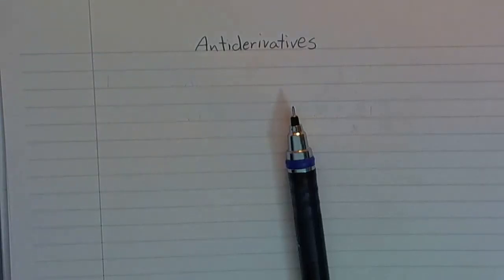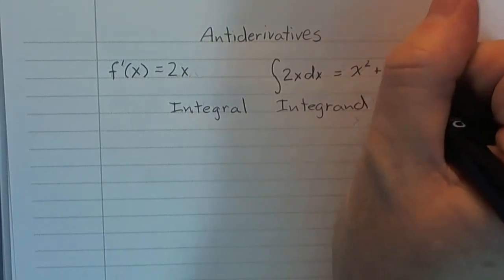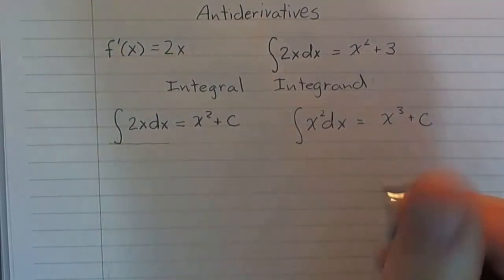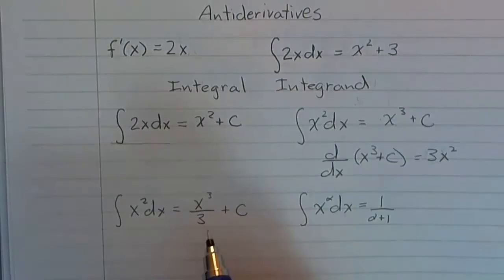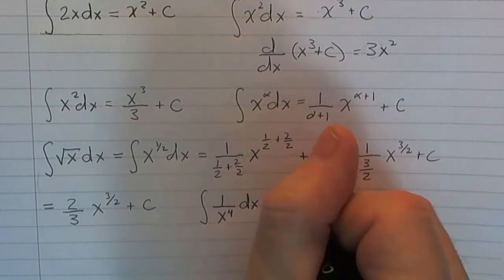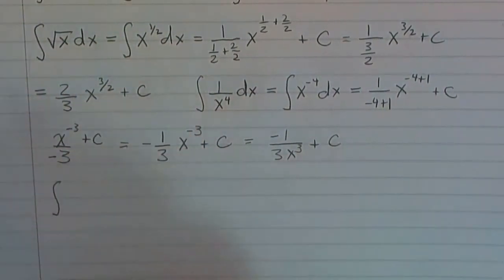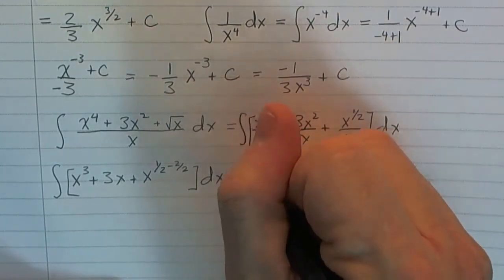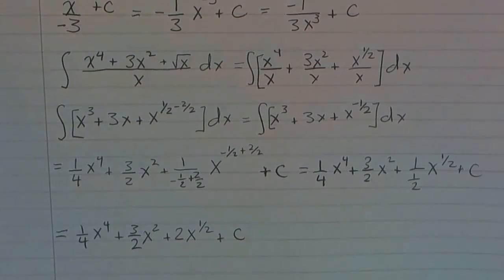42 Antiderivatives Introduction